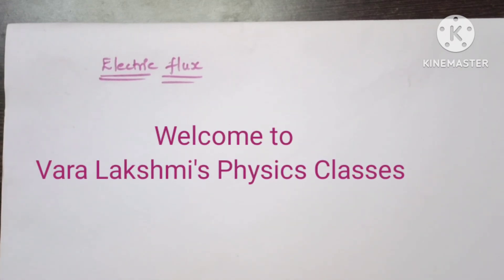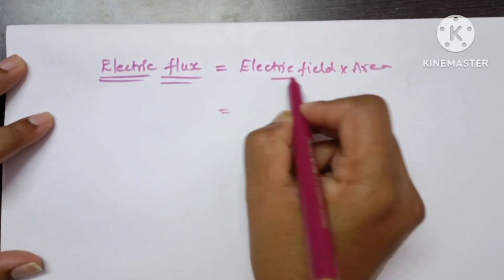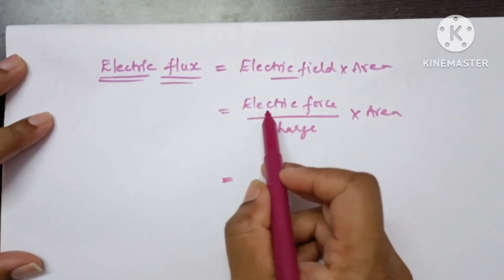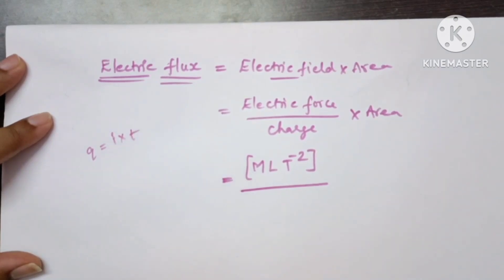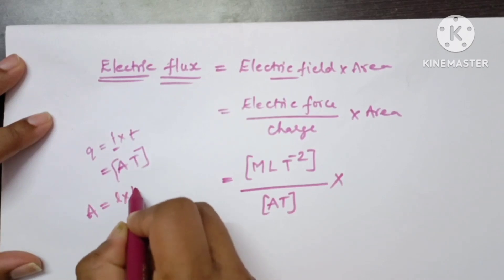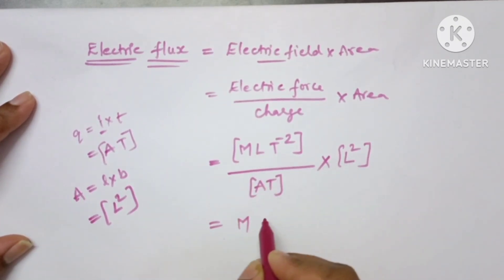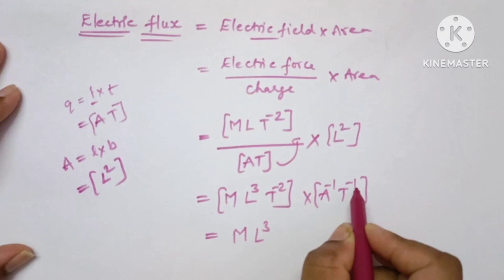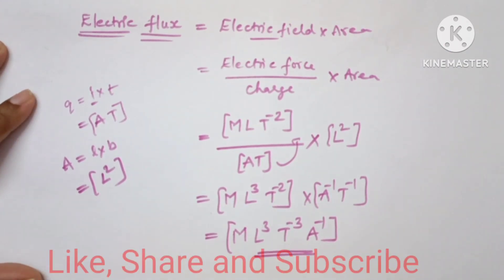Dimensions of Electric flux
Dimensions of Electric flux @varalakshmisphysicsclasses